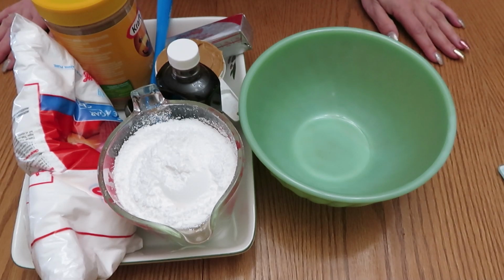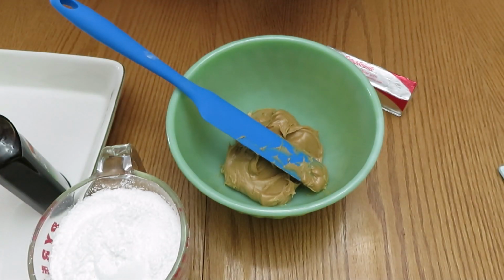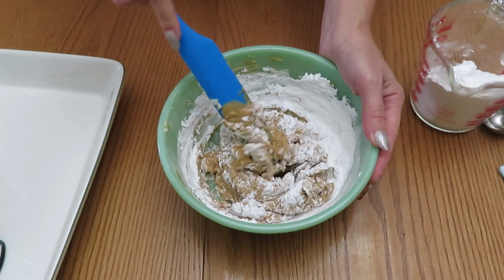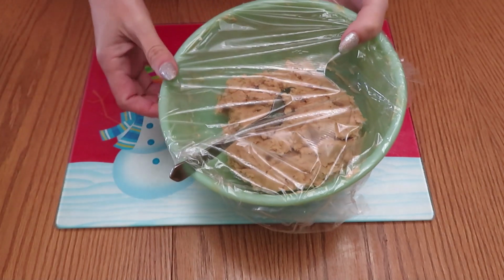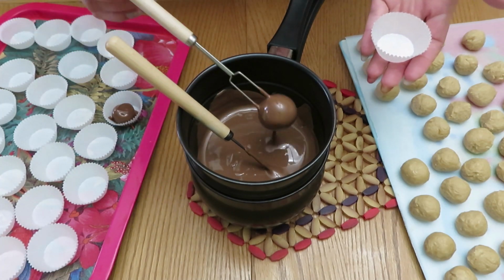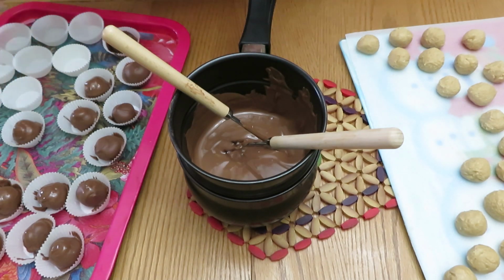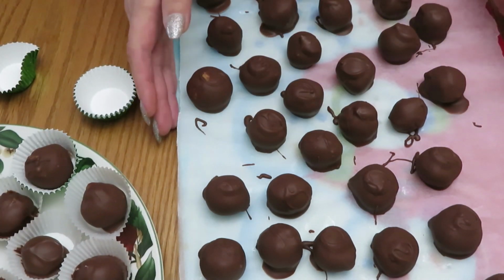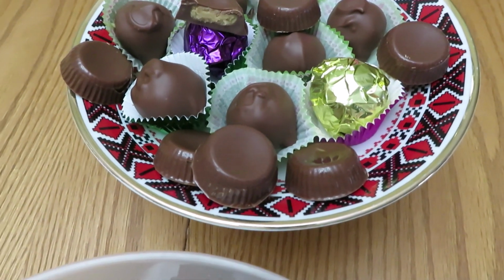The Best Homemade Peanut Butter Chocolates. Reese's.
Before Christmas my house usually turning into the chocolate factory. Oh i love that sweet smell in my home. This Peanut butter chocolates, one of my Husband's favorites. So why not to share, right?
I hope you will try this recipes and let me know if you liked it.